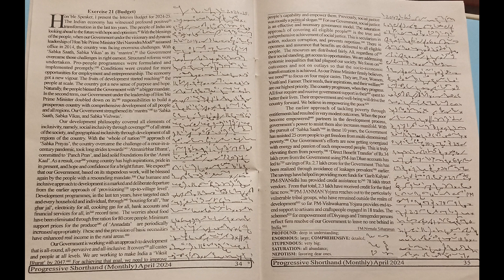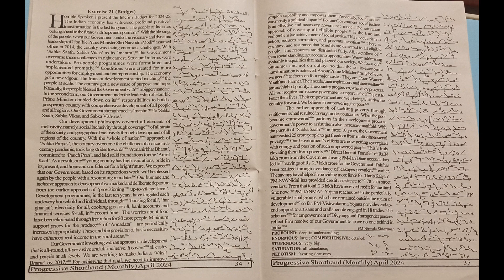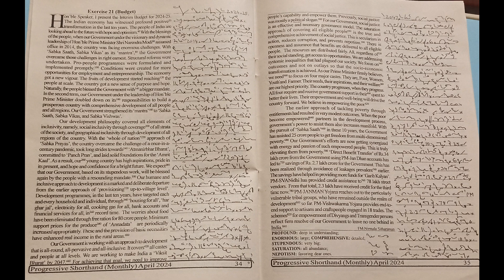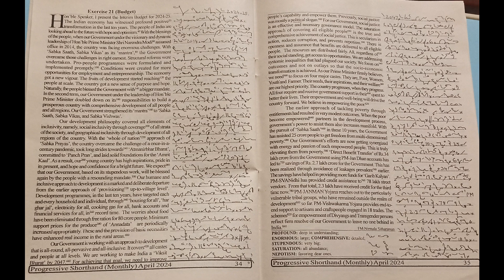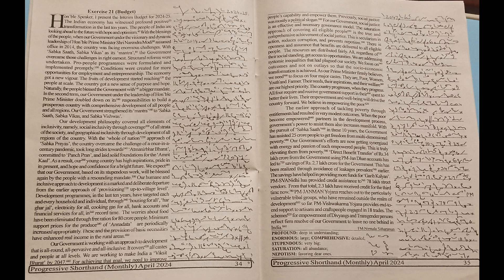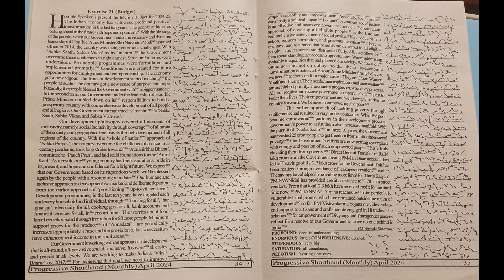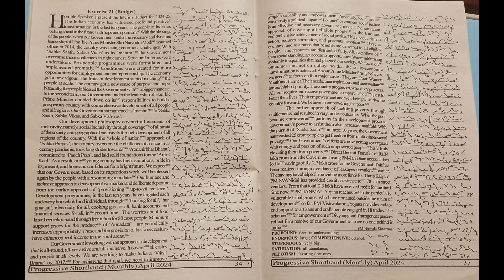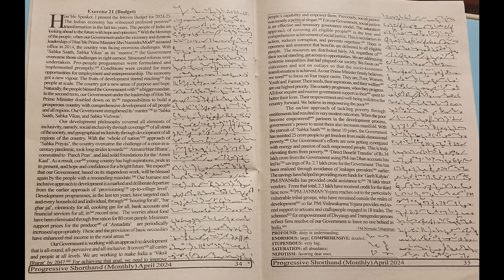Exercise No. 21, 89 WPM, Progressive April Magazine 2024, English Practice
Progressive Magazine of April  2024 Month of Speed of 89 WPM. I hope this will be helpful for you.